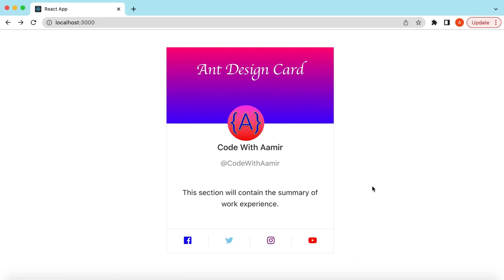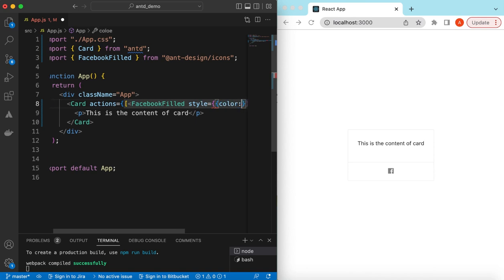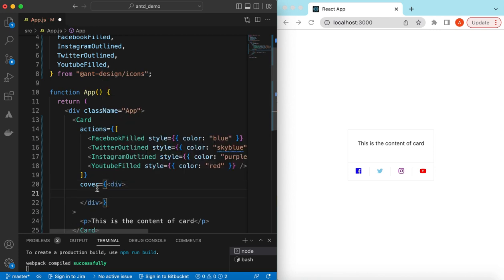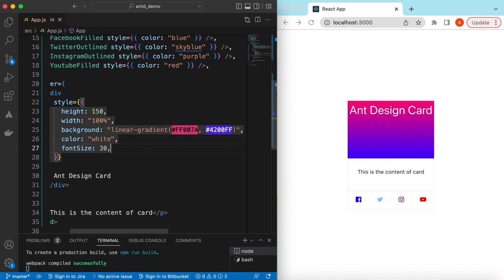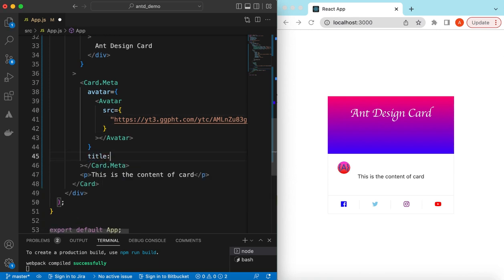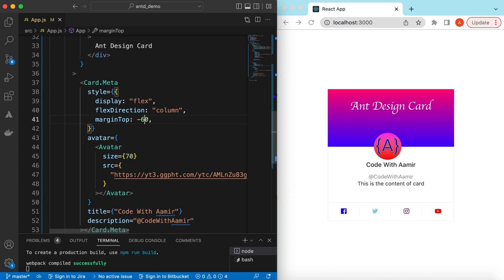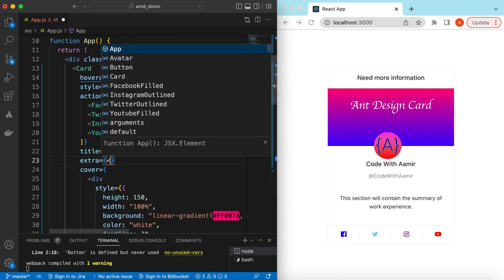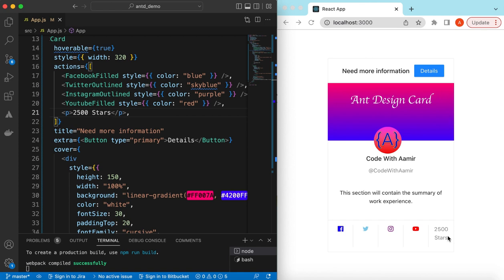How to Create React JS Card Component Using Ant Design UI | Antd Card Title, Avatar and Social Links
In this react card tutorial I have explained how to create React JS card component using Ant Design UI.
- How to create React JS card component using Ant Design UI
- How to add social media links to reactjs card component using antd card
- How to use actions prop of ant design card component
- How to add social media icons inside antd card component
- How to add antd car meta
- How to add avatar to react js card component
- How to add title to antd card in react js
- How to add description to antd card component in react js
- How to add cover artwork to react card component using ant design UI
- How to customize styling of antd card component in reactjs
- How to add extra button or details button to react card component using antd ui components
- How to add hover effect on antd react card component

Happy Coding!